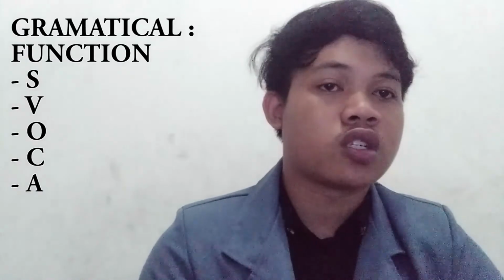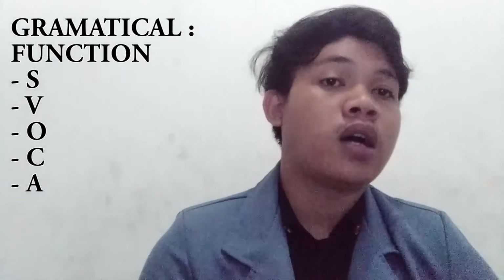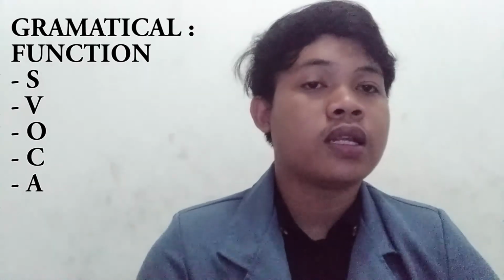PASSIVE VOICES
Nama: Pande Kadek Dika Saputra
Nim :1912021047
Class: 2E

hope this video helpfull